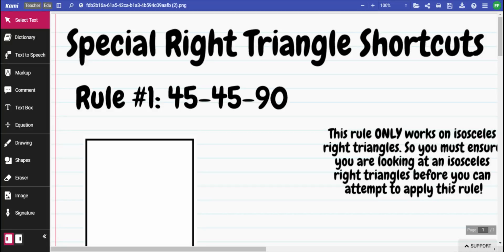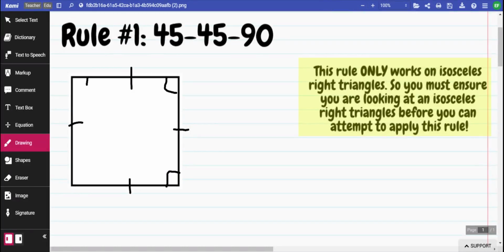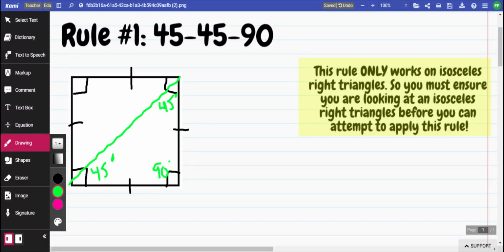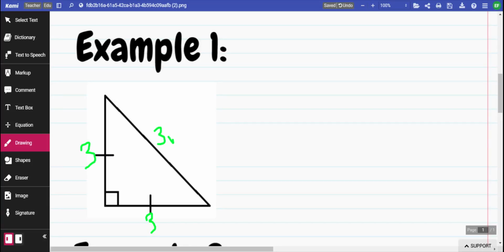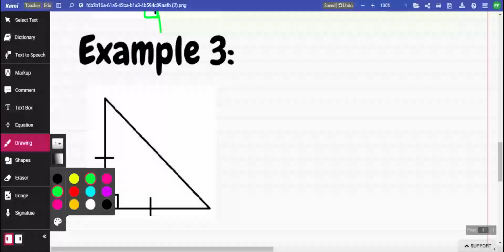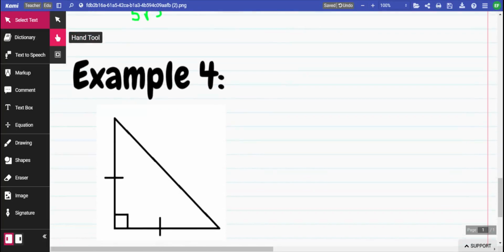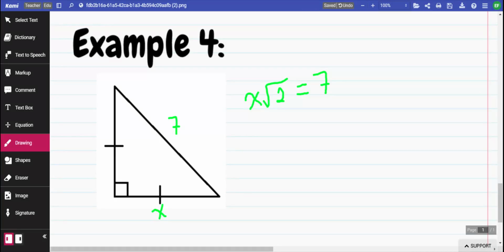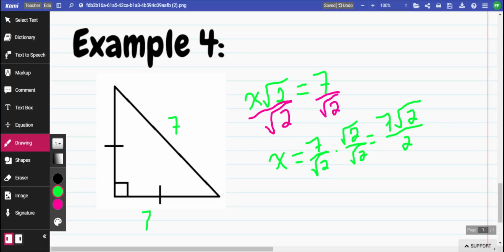Special Right Triangle Shortcuts 45-45 -90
How the rule for 45-45-90 special right triangles is derived as well as four examples.